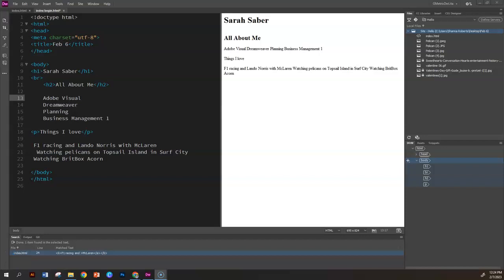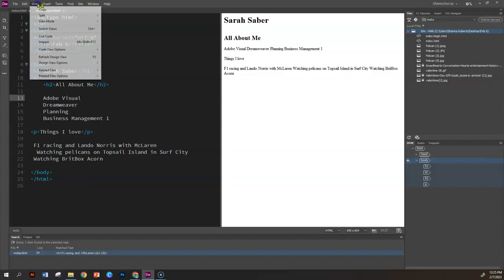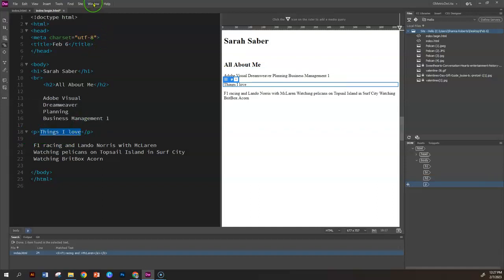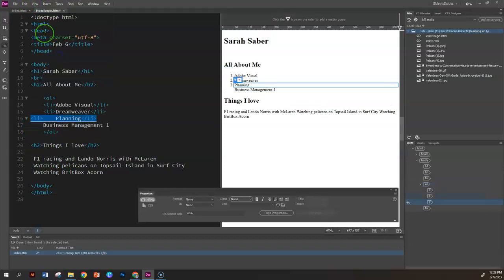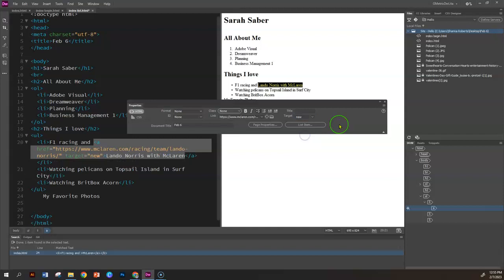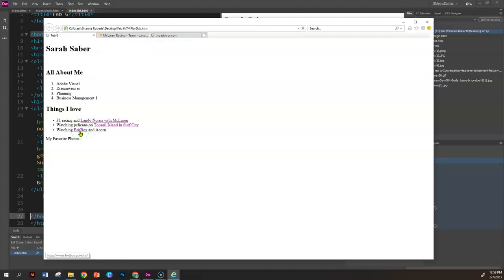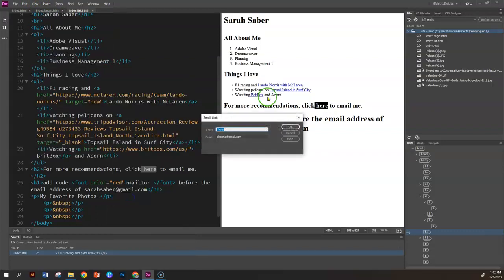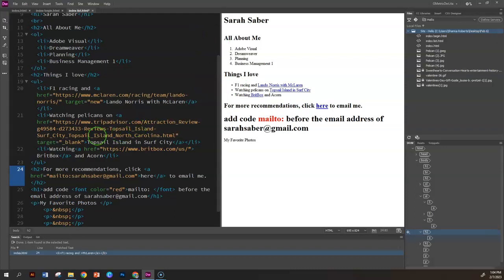DW Lists Hyperlinks in HTML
Using Dreamweaver 2021 to code in HTML.
How to convert text into headings and lists.